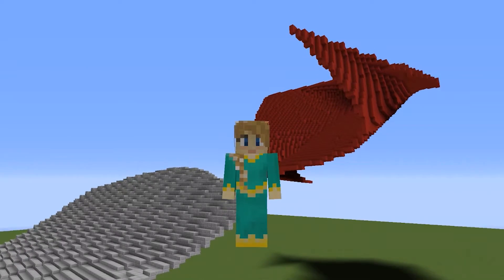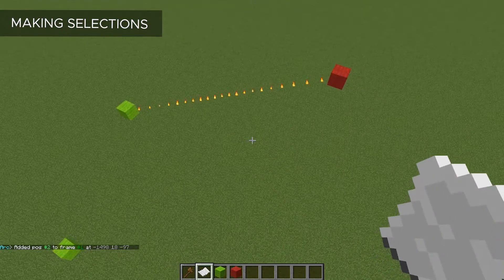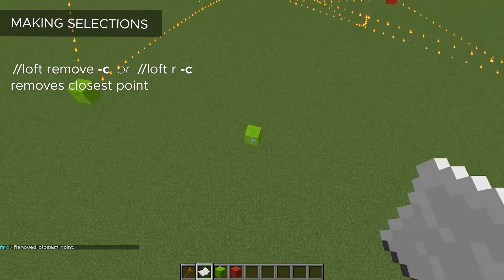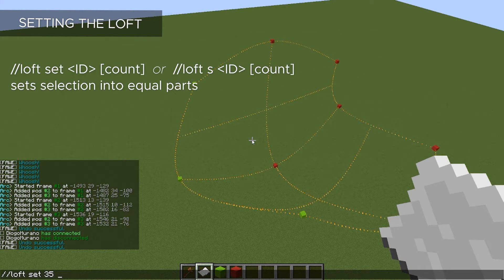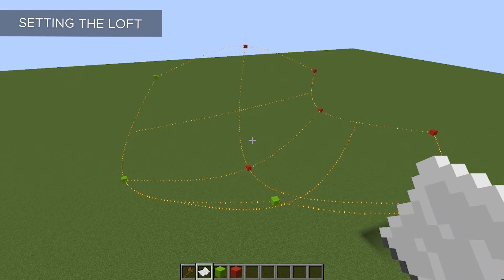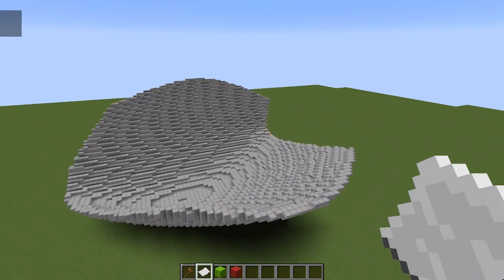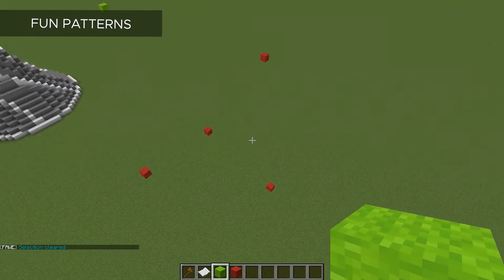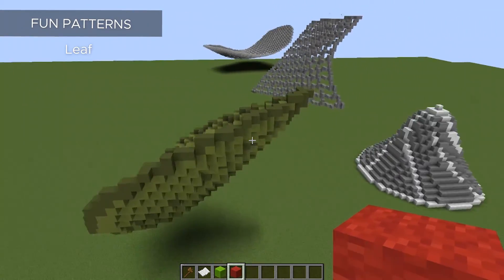Loft Tool Tutorial | Easily Create Cloth in Minecraft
Create cloth and other smooth shapes easily in Minecraft with the loft tool. Available in the Arceon plugin. Check the links below to see how you can support the developer and get this amazing tool for yourself. :)